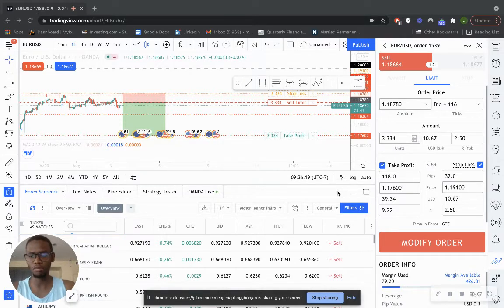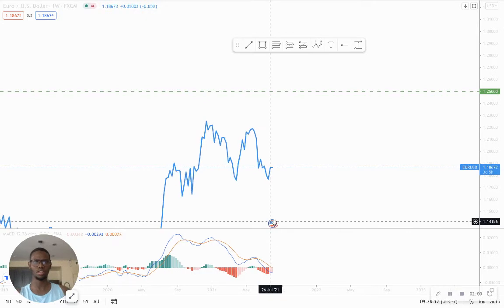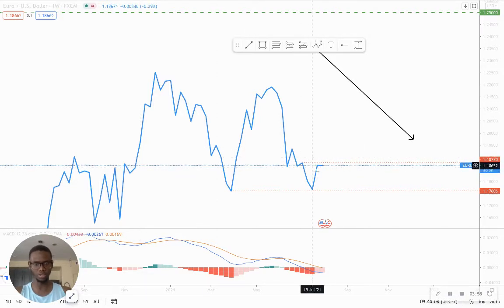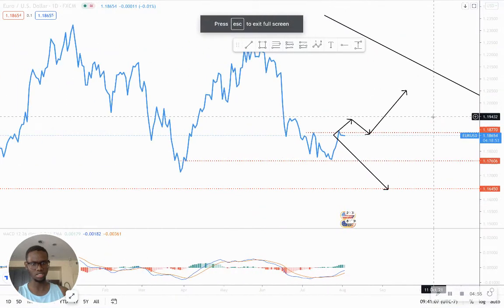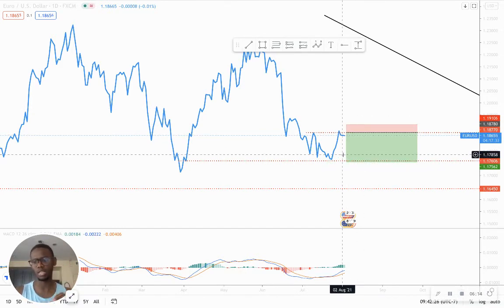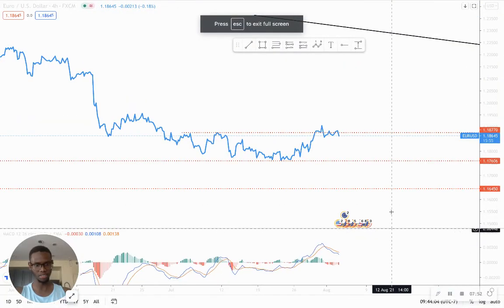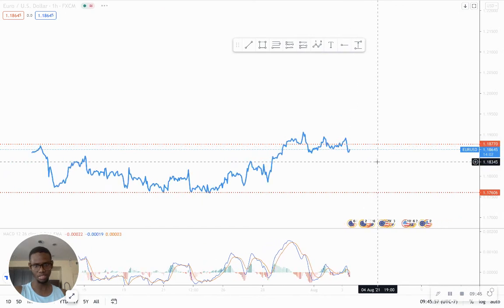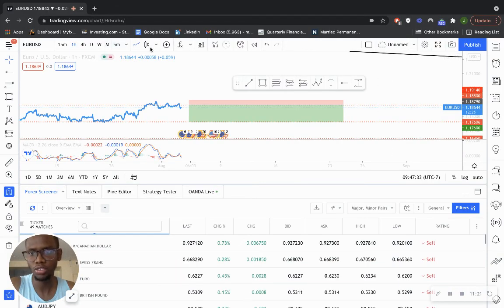EUR/USD August setup!!! 100pips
In this video we're looking into a swing trade opportunity for eur/usd. We look into structure and divergence.